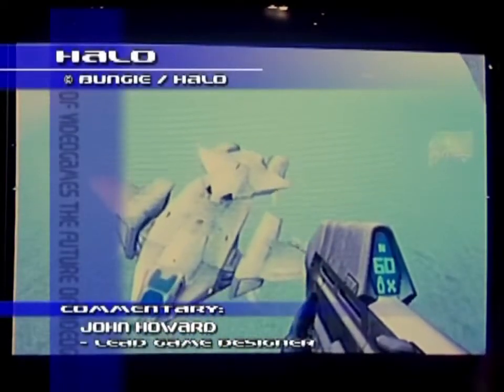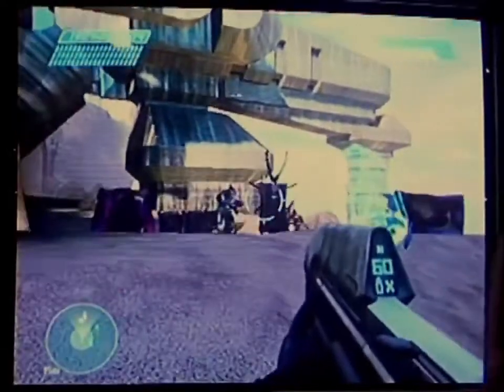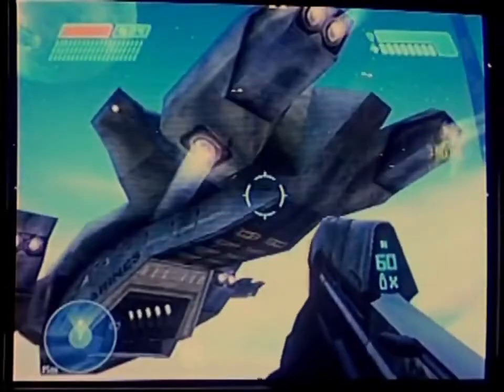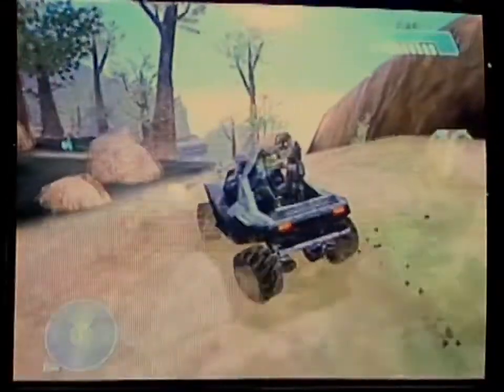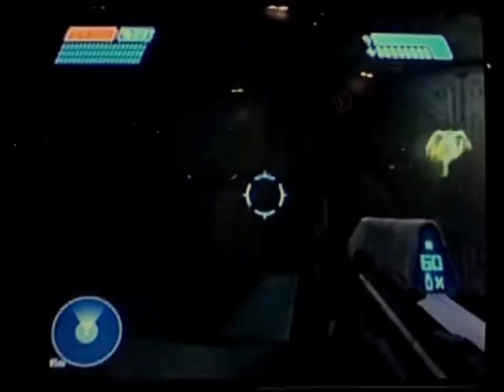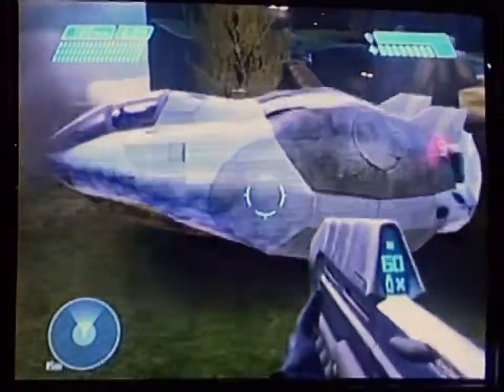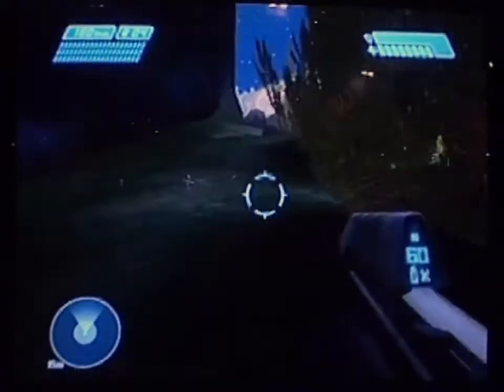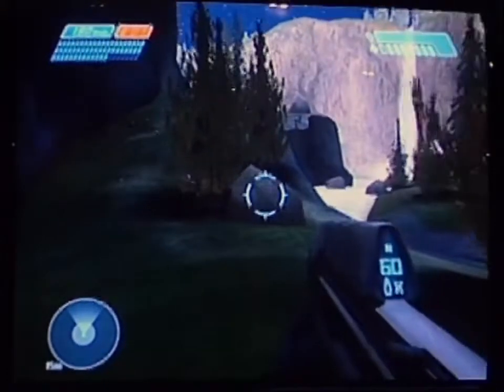E3 2001 - John Howard gives gameplay demonstration for Halo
Taken from the Future of Videogames Volume 1 E3 2001